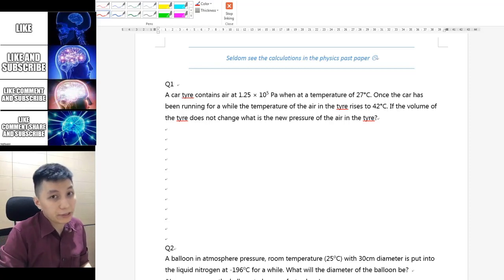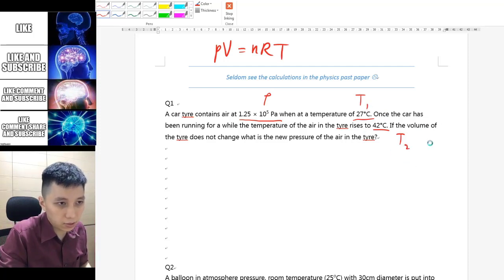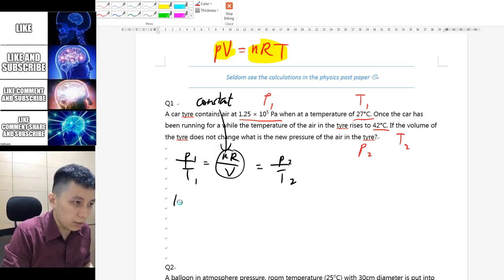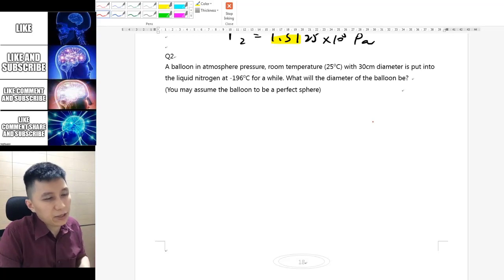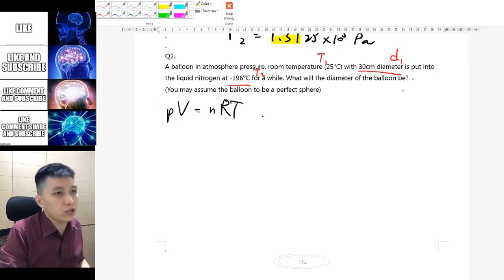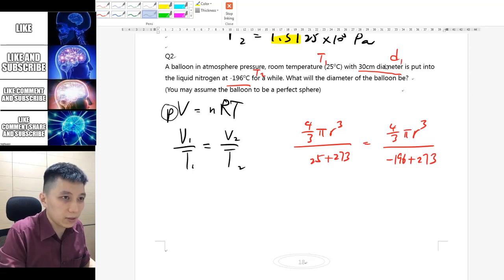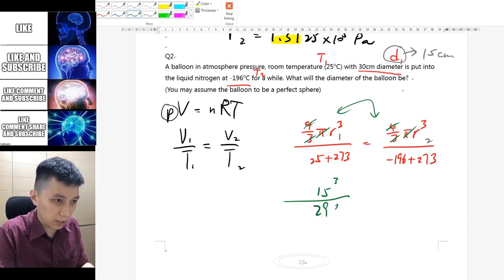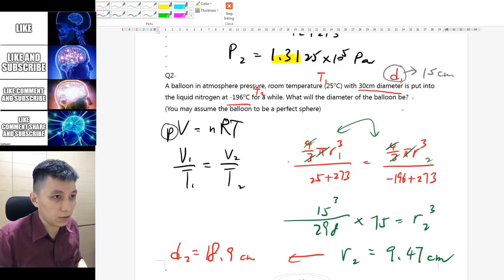Gas Laws Practice Questions - IGCSE Physics Ch.5 (Part 8)